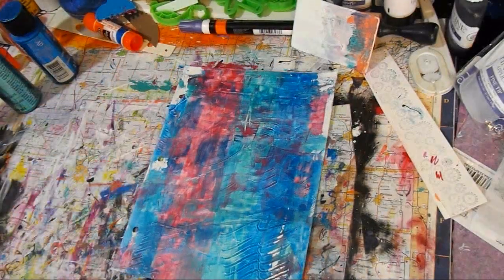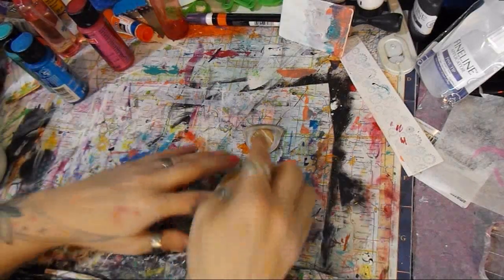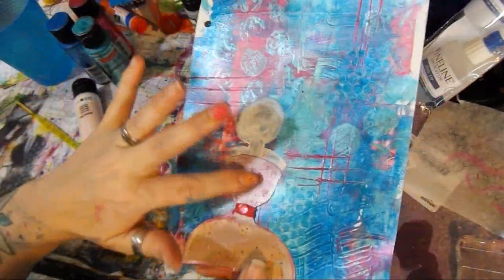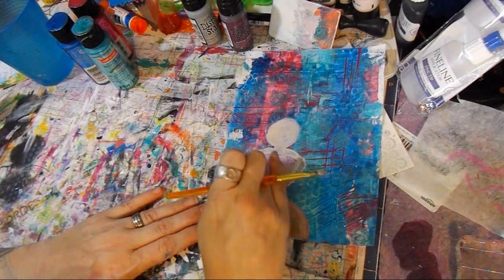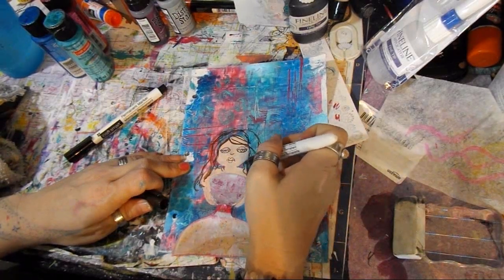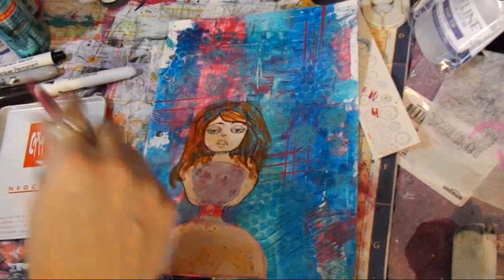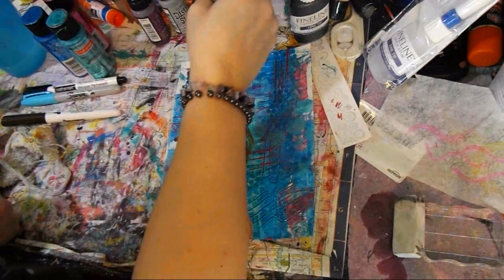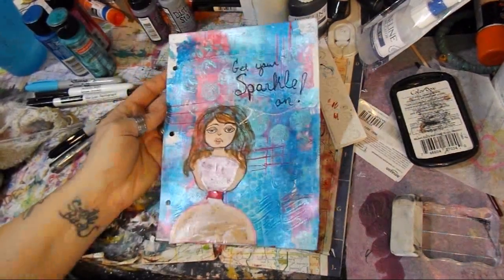ArtJournalPrompt.....Sparkle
If you enjoyed the prompt,Sparkle, jump on over to Art Journal Prompts on facebook,
Happiness to you and go make a mess.